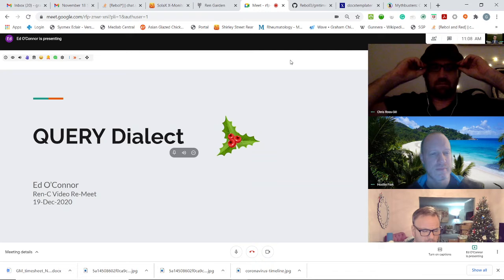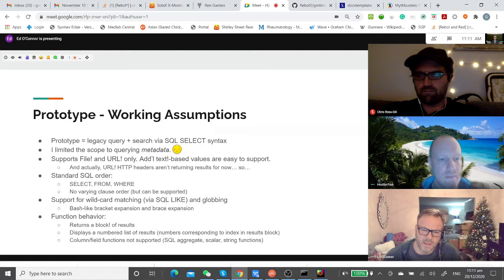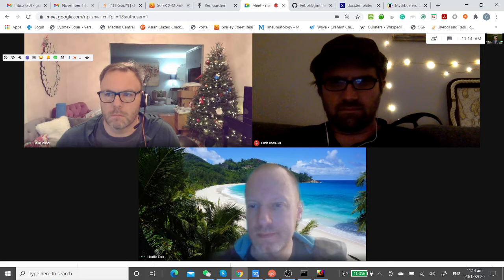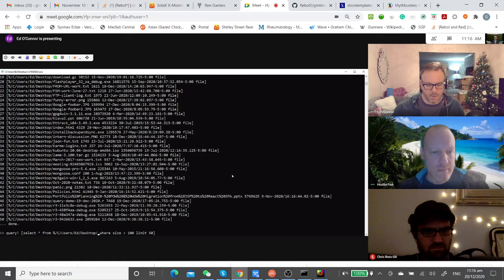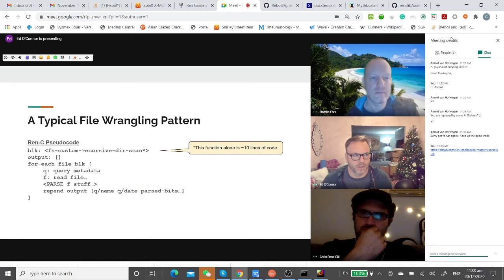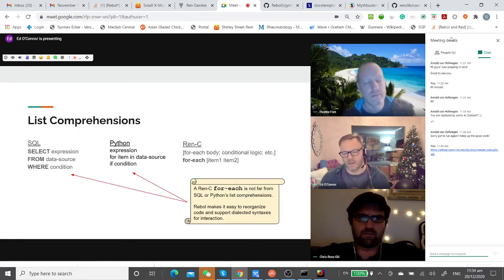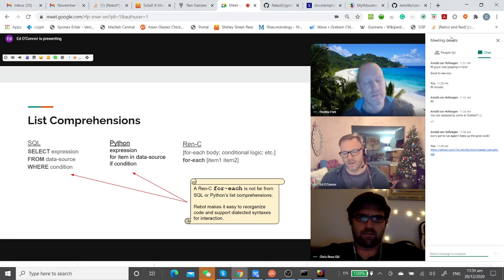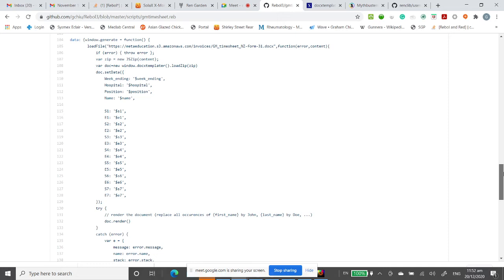Rebol Meeting Dec 20, 2020 (#3 in series)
Rebol/Ren-C meeting
Auto captions by Youtube are available for this video.

Ed - Query dialect
Graham - Docx templating using JS library in Rebol WASM
Chris - hacking the replpad to provide local storage

== make module! []

‌p: make port! [scheme: 'storage host: "Foo"]

insert p "test"
copy p
== "test"